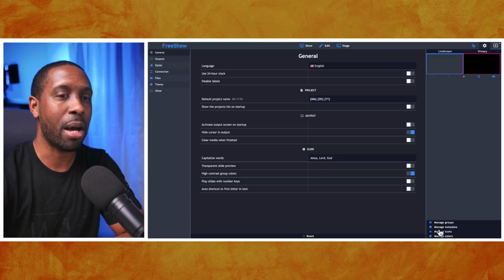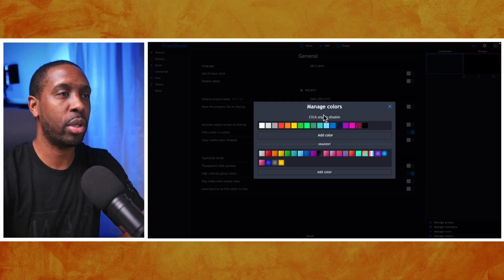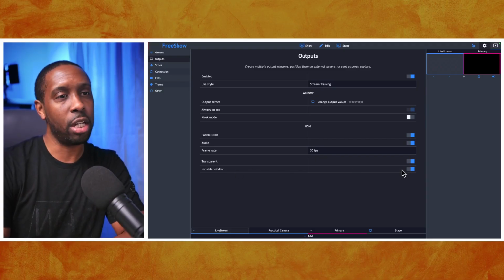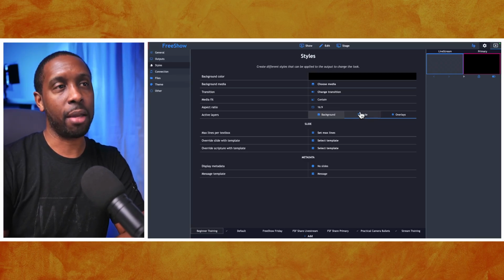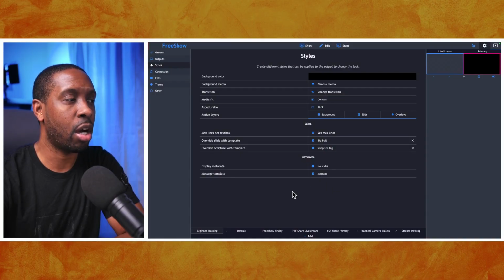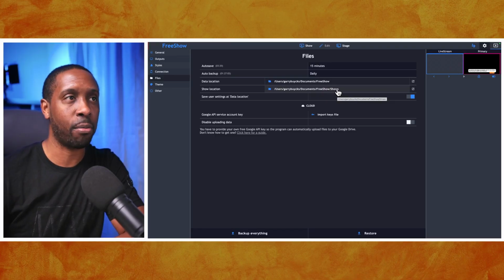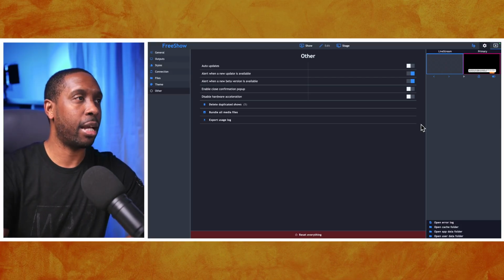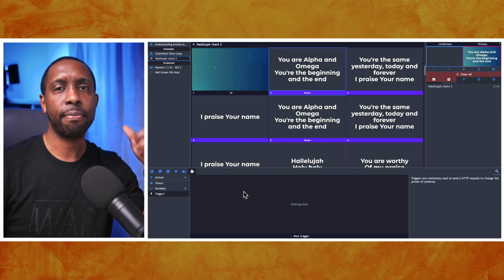Understand FreeShow Settings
Learn the basics about settings in FreeShow to help you get started with this free presentation software.